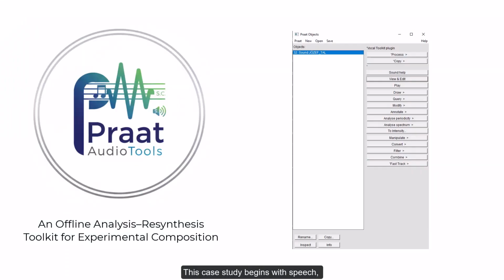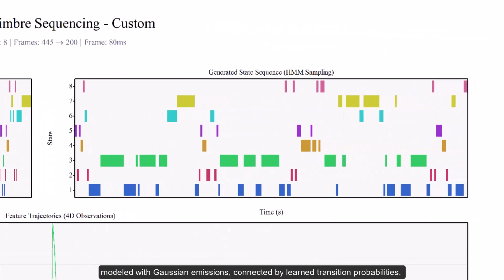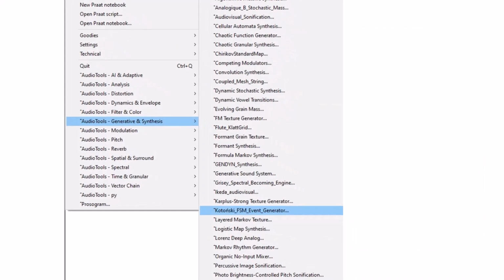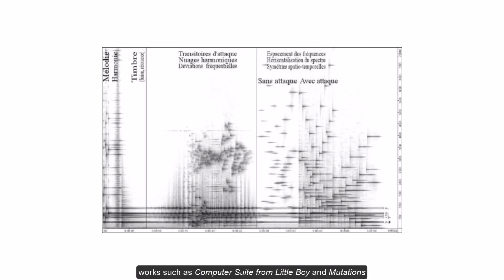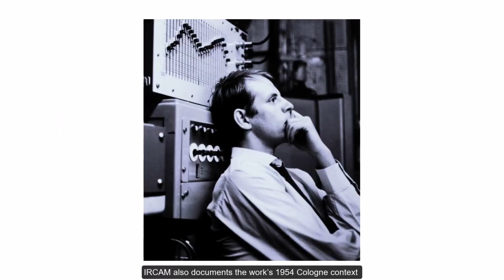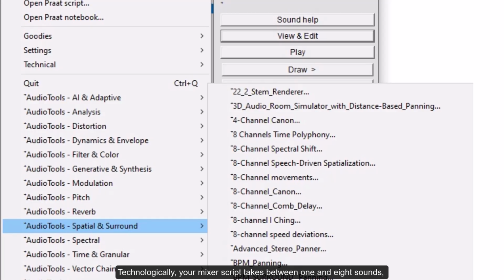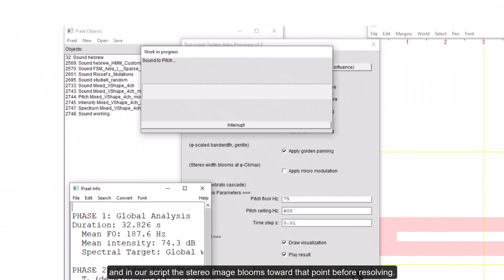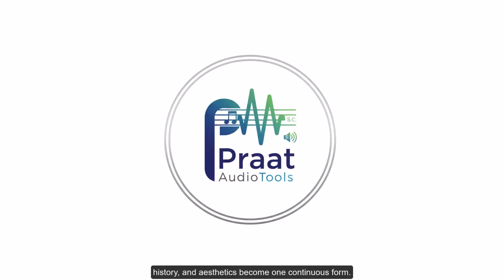Praat AudioTools: Case Study 1 — Voice-over script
Praat AudioTools: An Offline Analysis–Resynthesis Toolkit for Experimental Composition. Author: Shai Cohen. Praat AudioTools is a collection of more than 380+ scripts for audio processing, analysis, and synthesis in Praat.